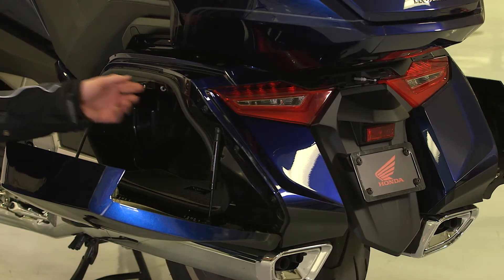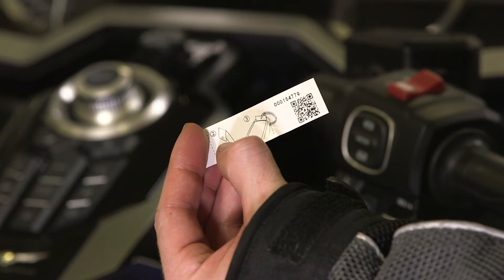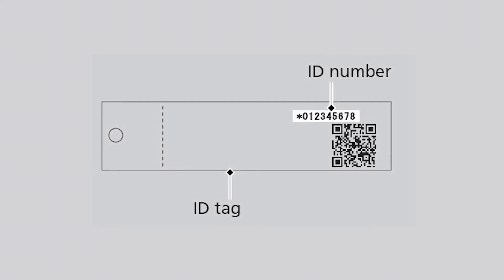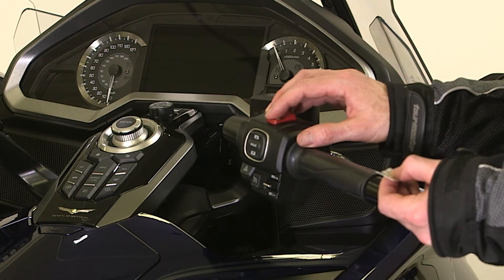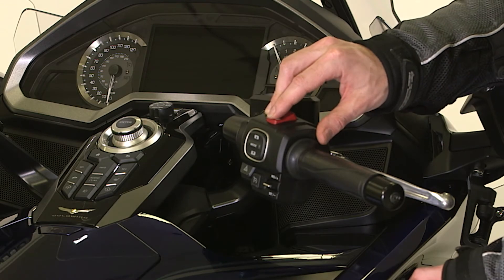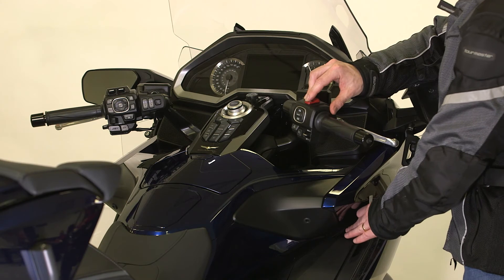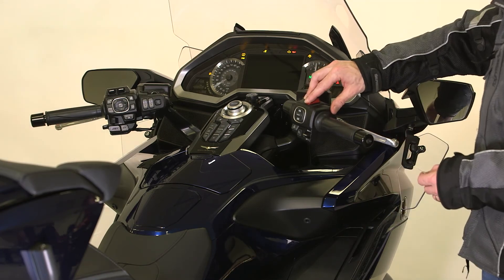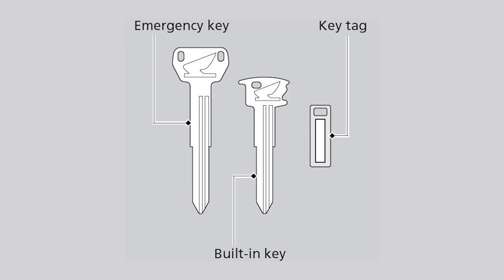Honda Gold Wing 2020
Emergency Start